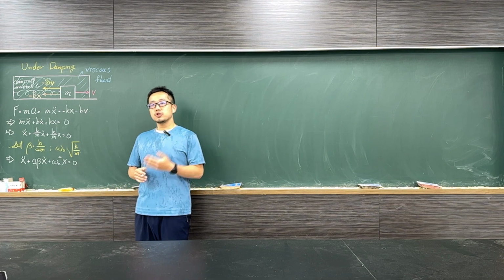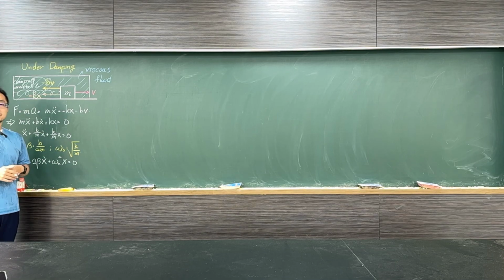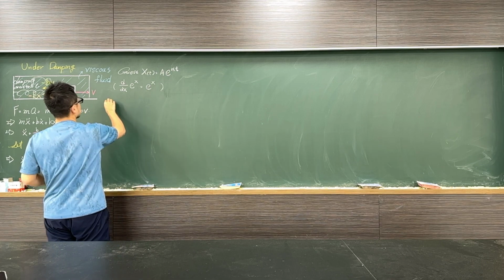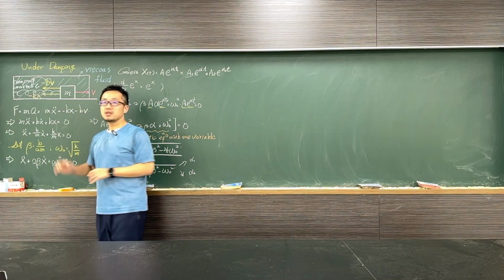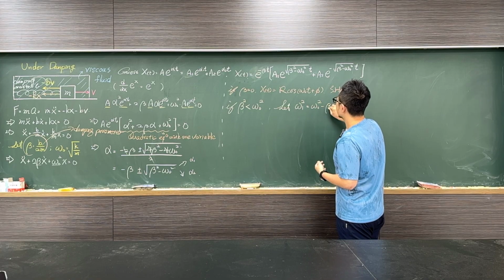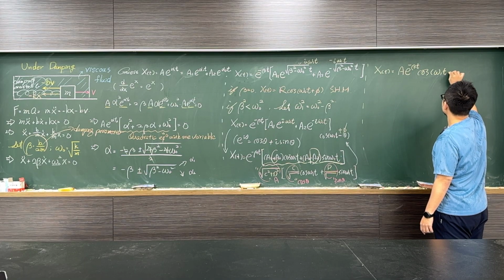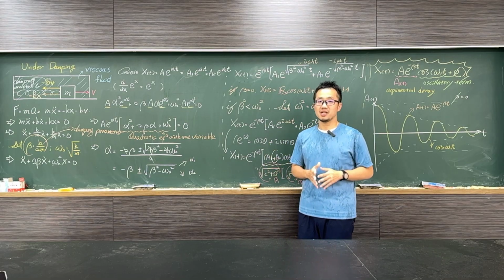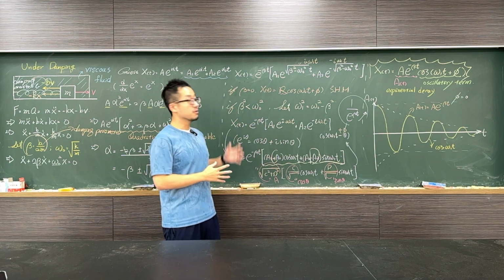(英語版)突變的簡諧(SHM) - 欠阻尼振盪的完整推導(Under Damping)